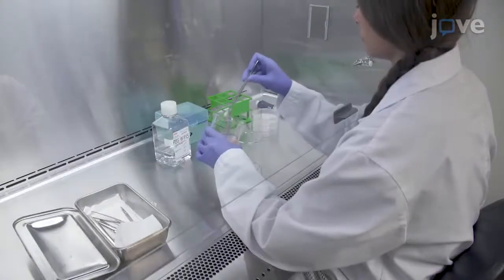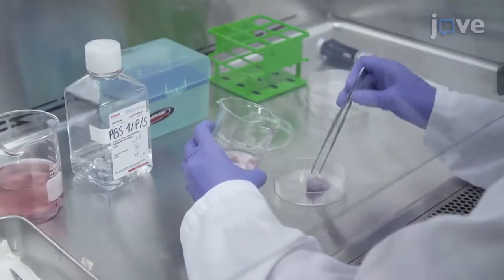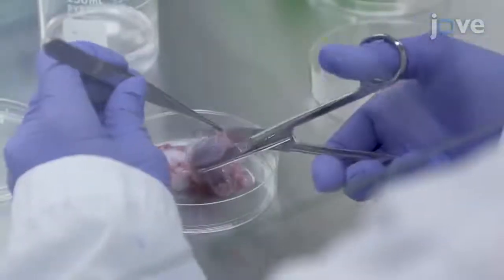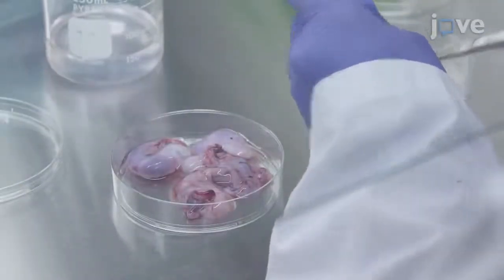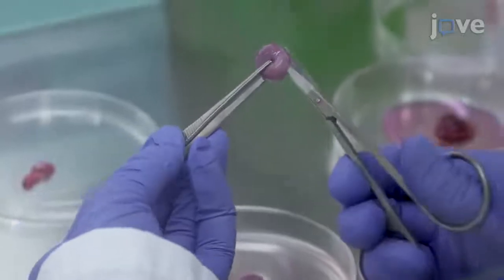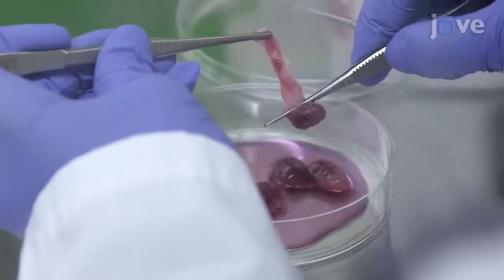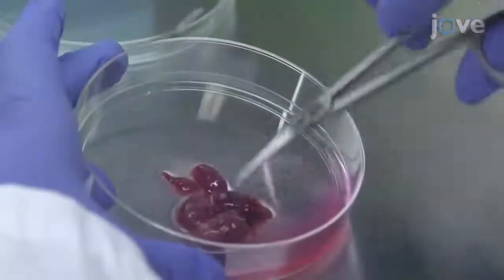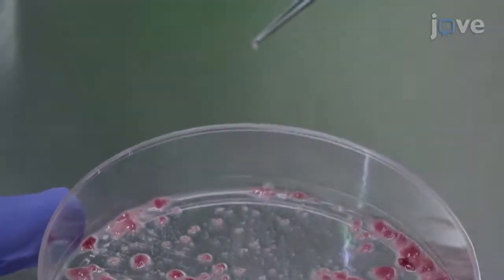Microwell Culture for Testicular Organoids Generation | Protocol Preview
Generation of Porcine Testicular Organoids with Testis Specific Architecture using Microwell Culture -  a 2 minute Preview of the Experimental Protocol

Sadman Sakib, Yang Yu, Anna Voigt, Mark Ungrin, Ina Dobrinski
University of Calgary, Biochemistry and Molecular Biology; University of Calgary, Comparative Biology and Experimental Medicine; University of Calgary, Biomedical Engineering Graduate Program; University of Alberta, Alberta Diabetes Institute;

Here, we present a protocol for the reproducible generation of porcine testicular organoids with testis specific tissue architecture using the commercially available microwell culture system.